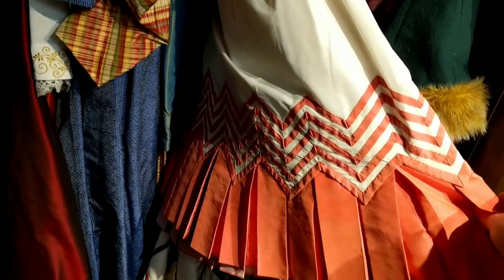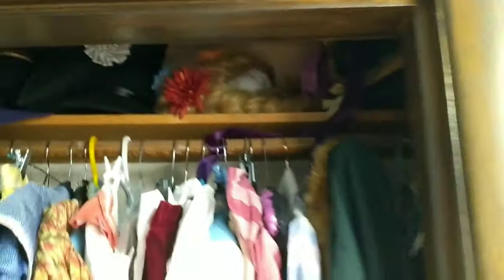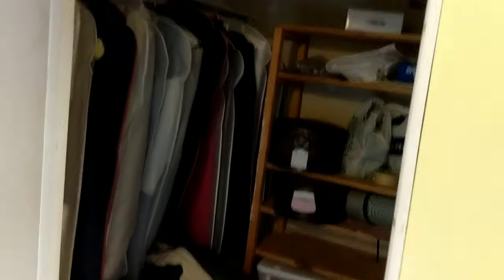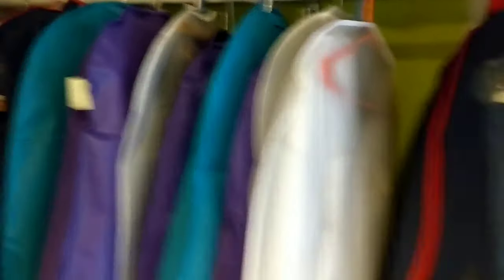How I Store My Costumes -- Closet Tour!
The question that I get asked more than any other is "How/where do you store all your costumes?" So this video will answer that question with a closet tour!

My house is tiny, so storage is always an issue, and I've been making about 5-6 costumes a year for nearly 10 years now, so needless to say, I have a lot of costumes. But I've found some great solutions for keeping them all tidy.